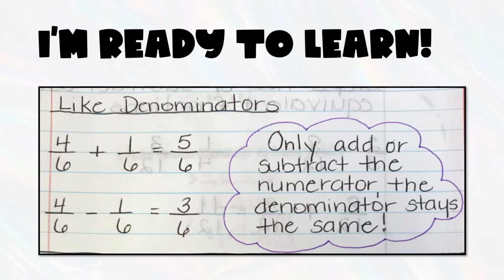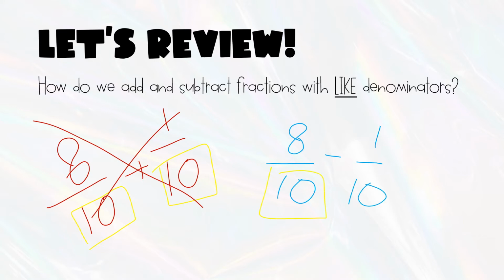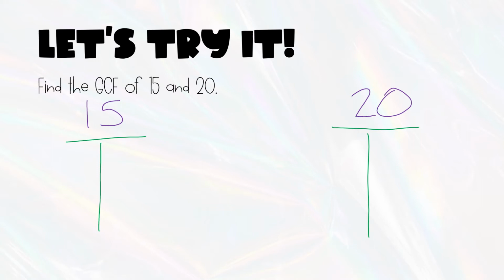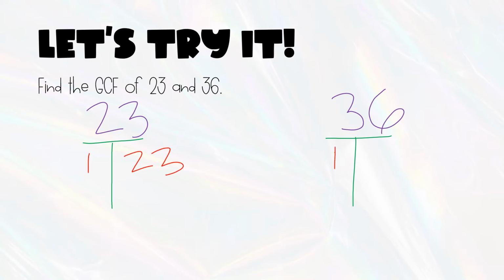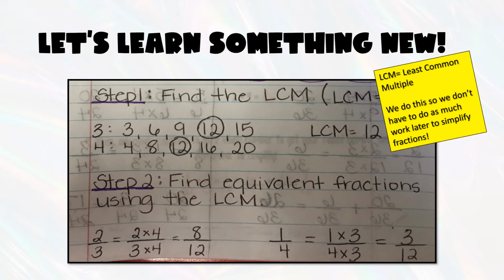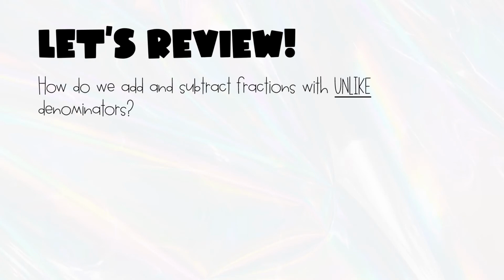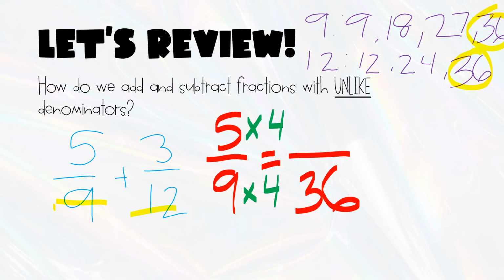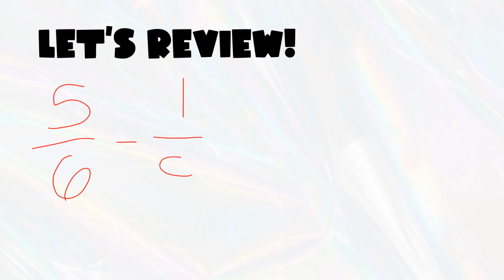Adding and Subtracting Fractions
Add and subtract fractions with unlike denominators by replacing given fractions with equivalent fractions in such a way as to produce an equivalent sum or difference of fractions with like denominators.